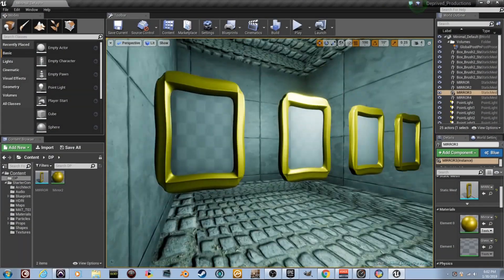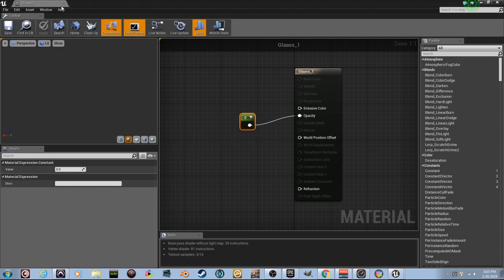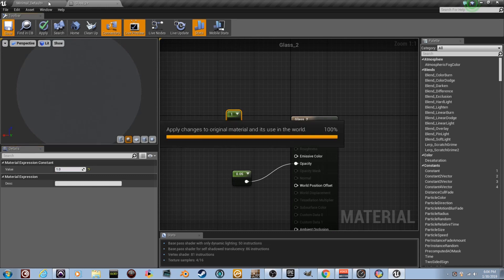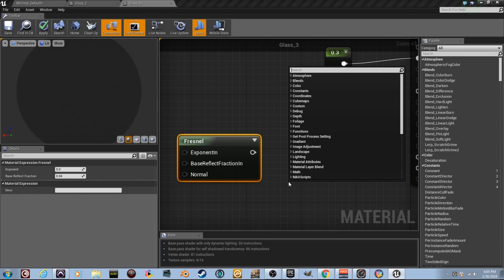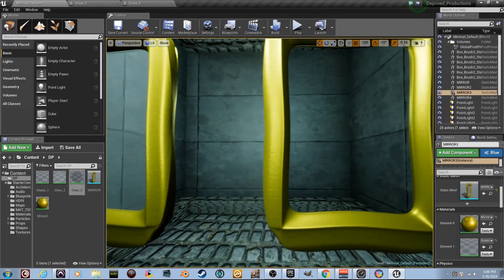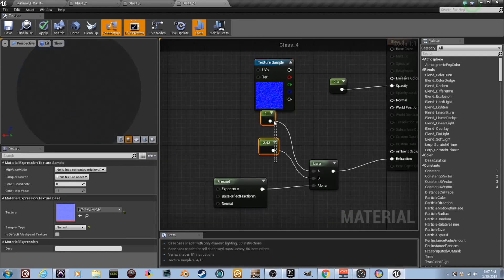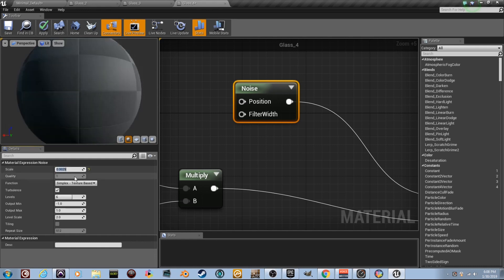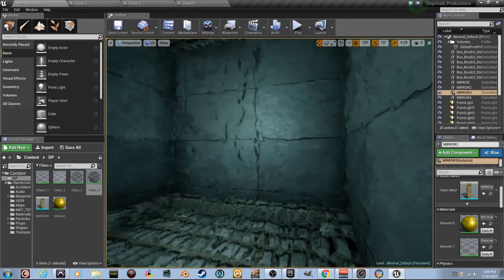DPTV UE4 Material Tutorial 9 (Glass Types)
GLASS!!!
Today we're gonna discuss some different ways you can make glass, some being VERY simple and far from realistic but they still work..and then others...and get pretty wild. :) CHECK IT!